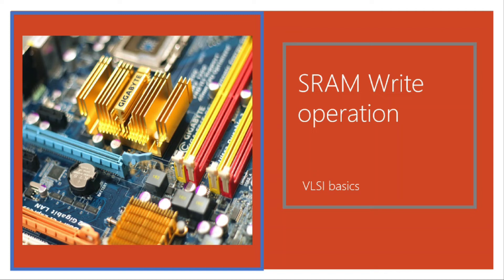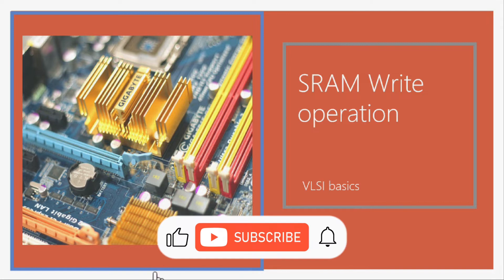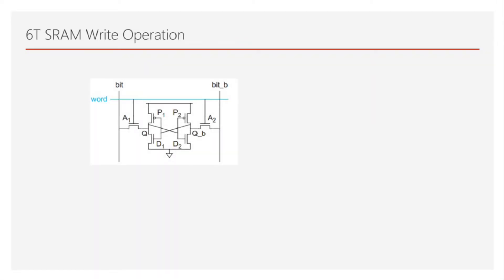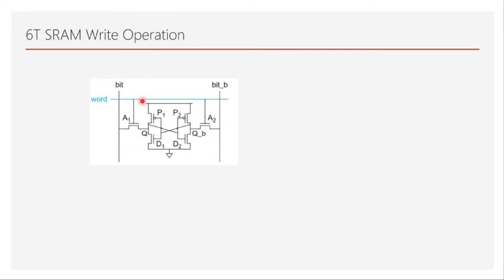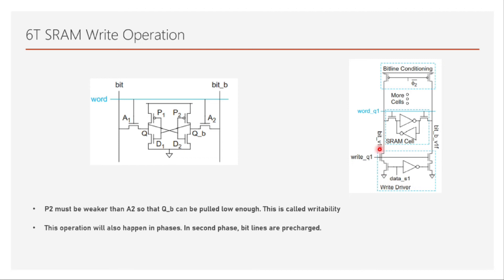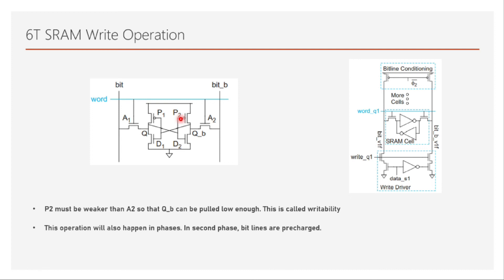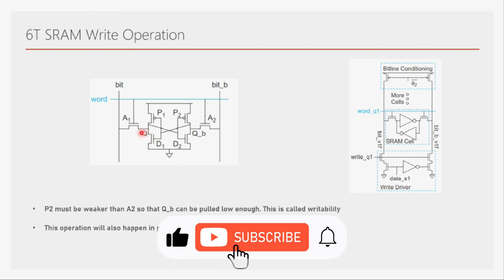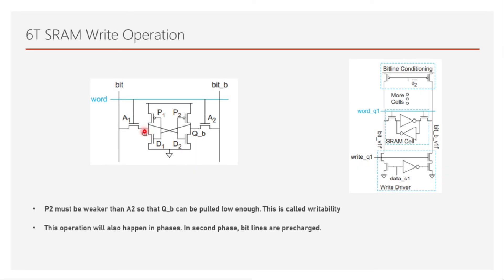14. 6T SRAM Cell Write Operation | Integrated Circuit Memory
This is fourteenth video in the course Integrated Circuit Memory. In this video, Write operation of the 6T SRAM has been discussed in detail.
Some important terms such as writability  of SRAM cell is also mentioned which becomes important in design of the SRAM cell.